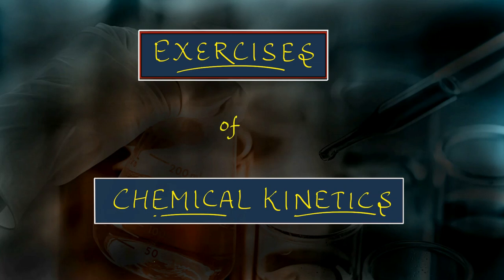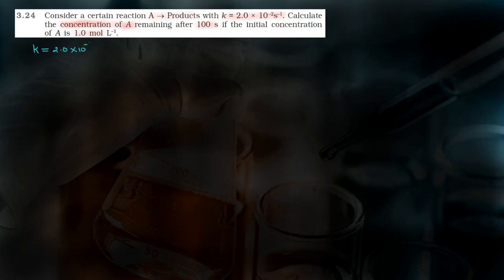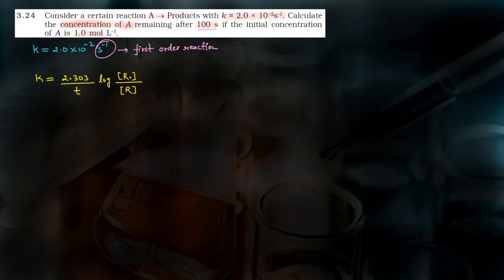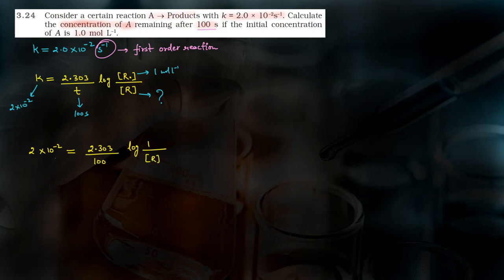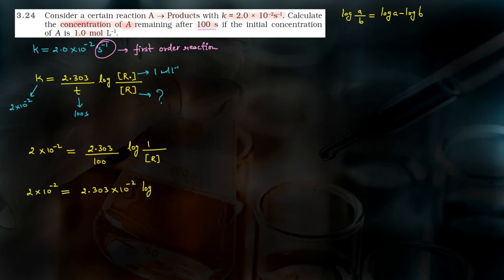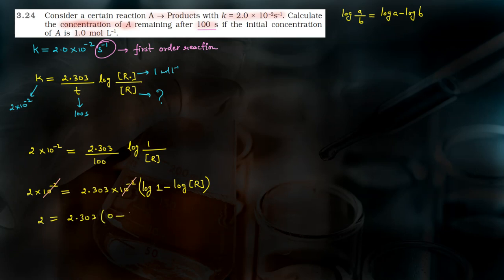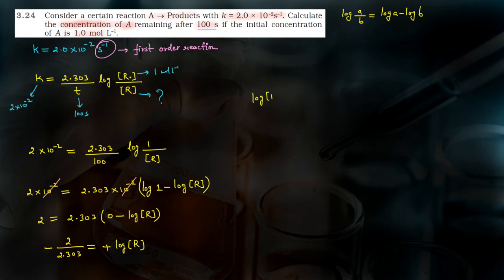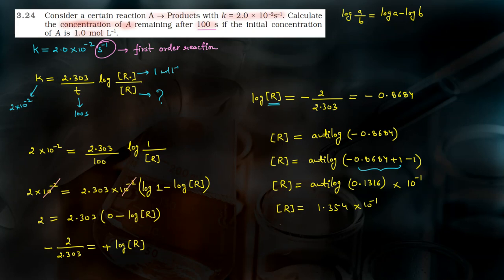Exercise Q. 24 - Chemical Kinetics | Class 12 | NCERT Solution Series | CHEMISTRY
In this video, we will solve Exercise Question 24 from the NCERT textbook for Class 12 Chemistry chapter Chemical Kinetics.

 Exercise Question 24.
Consider a certain reaction A ® Products with k = 2.0 × 10–2s–1. Calculate
the concentration of A remaining after 100 s if the initial concentration
of A is 1.0 mol L–1.

 We will solve the question step-by-step, and we will explain the concepts in a clear and concise way.

Benefits of watching this video:
    You will learn how to solve problems based on concepts of Chemical Kinetics
    You will understand the concept of Chemical Kinetics.

If you want to practice NCERT Questions (Examples, InText Questions, Exercise) , or if you want to review the concepts before a test, then this video is for you. Watch the video now, and learn how to solve problems involving the rate of reaction!